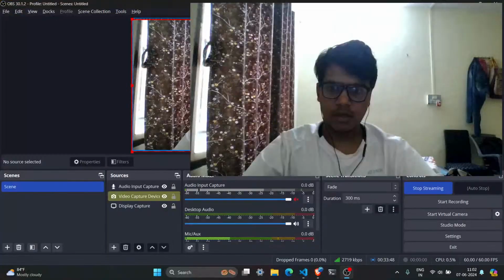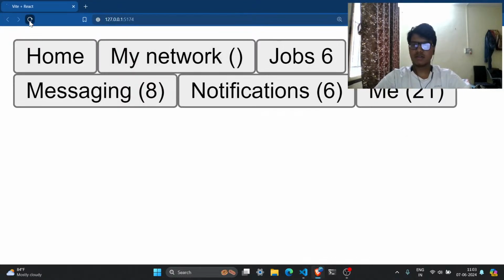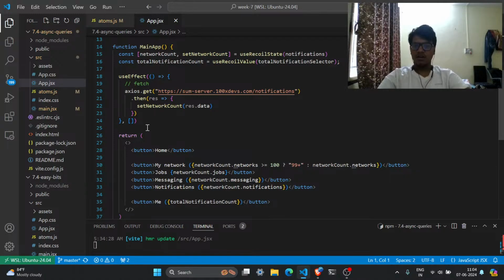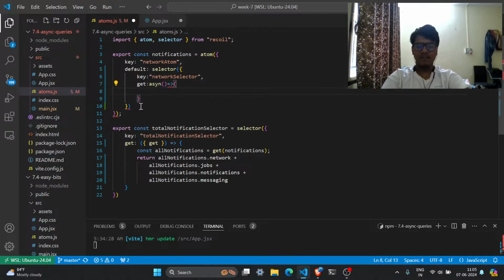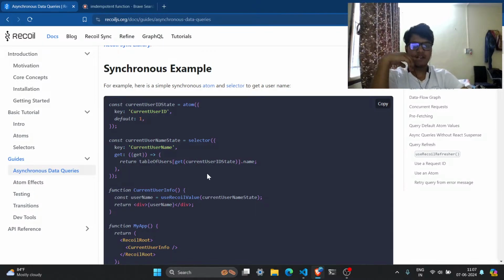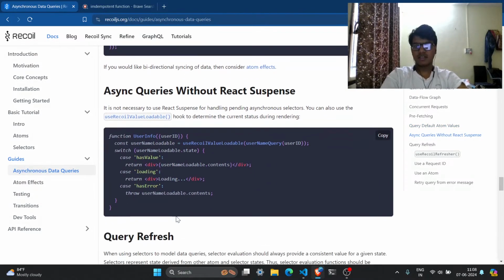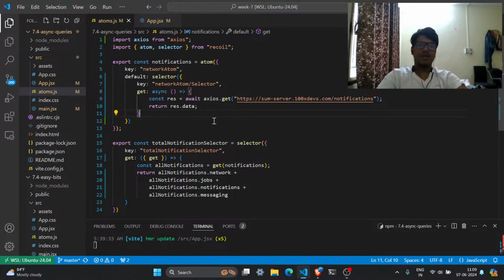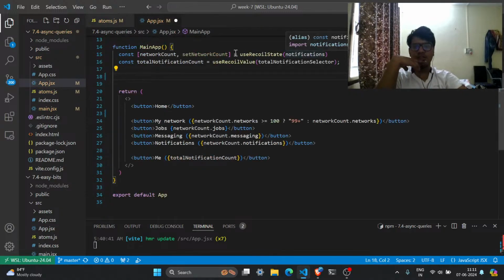Recoil Deep dive